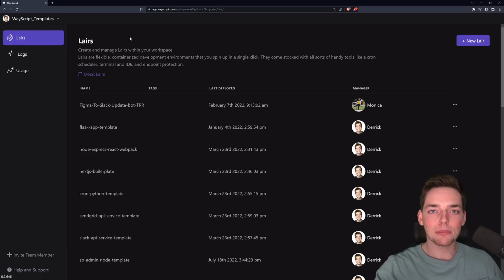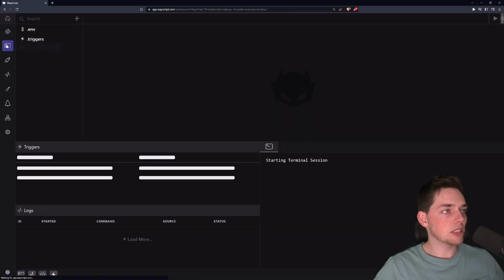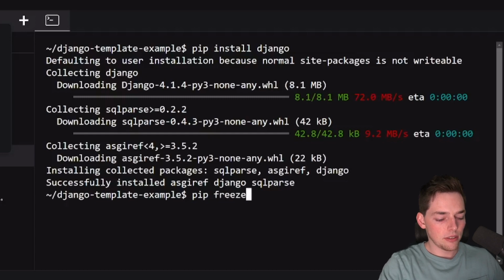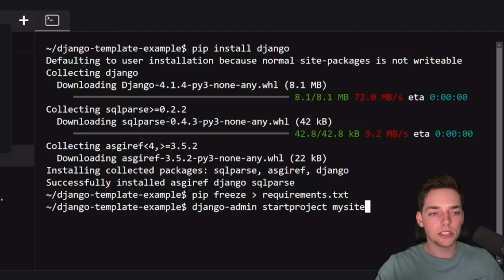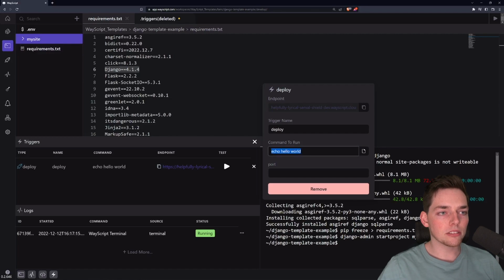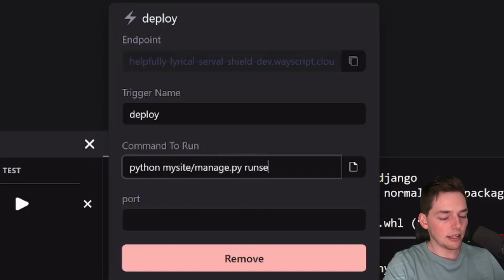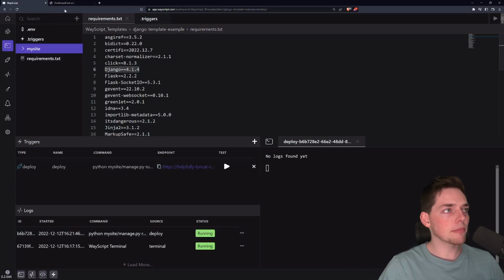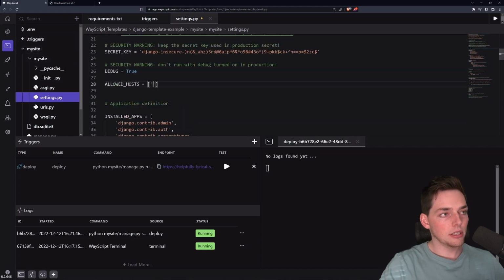Host Django Applications Easily with WayScript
python mysite/manage.py runserver 0.0.0.0:8080

➤ TIMESTAMPS